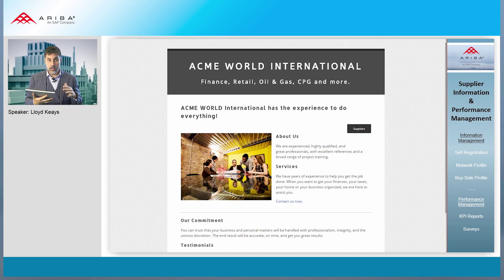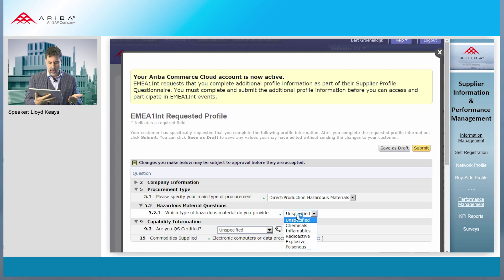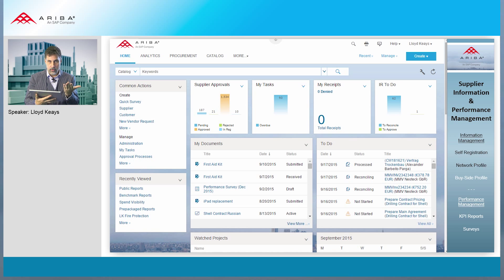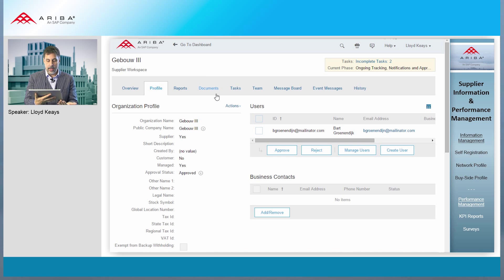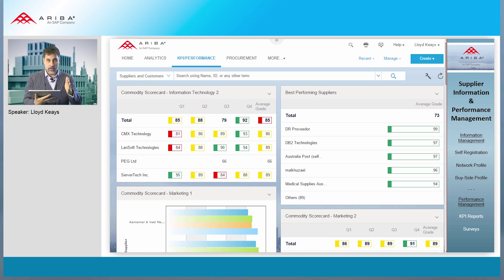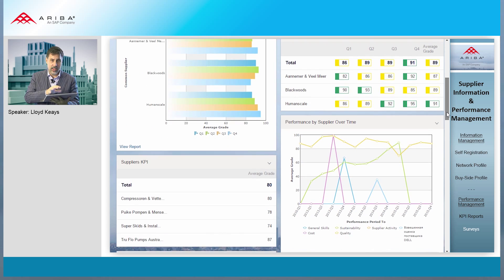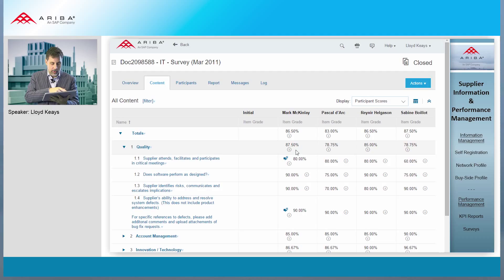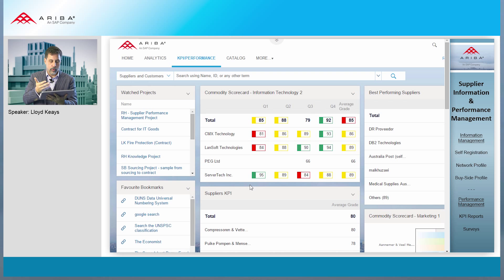Solution Demo of Ariba #2 Supplier Information and Performance Management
Get control of your suppliers, ask them specific questions, filter them, and synchronize their data to your ERPs - all of this using the centralized Ariba Network where suppliers already have provided 80% of all the answer you want to ask them.